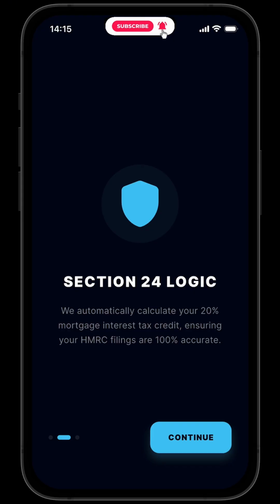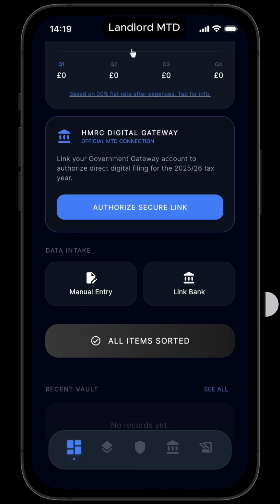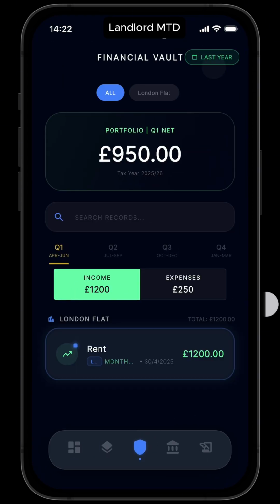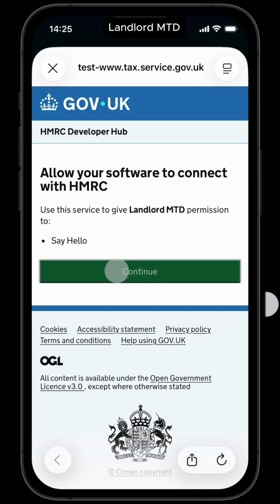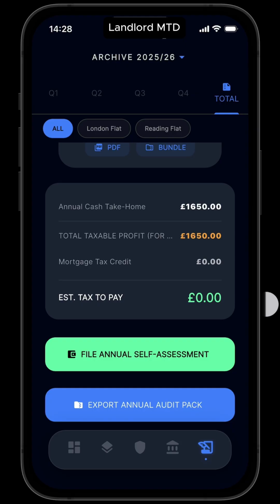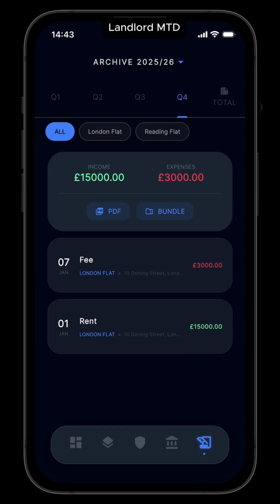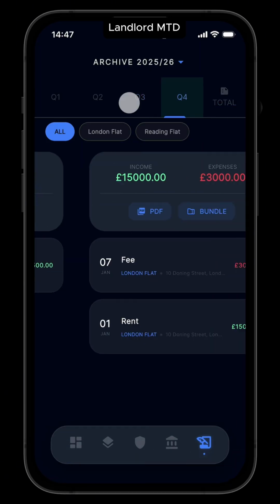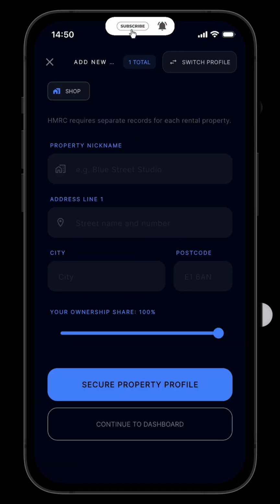Landlord Pro: Full App Walkthrough & 2026 HMRC MTD Guide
The Complete Landlord Pro Walkthrough (2026)

This comprehensive tutorial covers everything you need to know to get started with Landlord Pro. We walk you through every feature—from initial setup to final HMRC submissions—ensuring you are fully prepared for the 2026 Making Tax Digital (MTD) mandate.

Chapters & Key Topics:

0:00 - Initial Setup & Security

Onboarding, biometric lock, and identity verification.

Choosing between Personal and Business profiles.

1:03 - Portfolio Management

Adding properties (Flats, Houses, Commercial).

Setting ownership percentages and location details.

2:11 - Income & Expense Tracking

Manual entry vs. CSV/AI imports (Why manual is recommended for accuracy).

Categorizing repairs, management fees, and travel mileage.

Using the Digital Wallet to review and edit records.

4:53 - HMRC Digital Gateway & Quarterly Submissions

Linking your HMRC account securely.

How "Local Hive" technology keeps your data private until submission.

The "Frozen Record" rule: Why submitted quarters are locked for compliance.

8:21 - Backups, Audits & Bundles

Exporting complete data bundles for HMRC evidence.

Local backup strategy (No cloud, total sovereignty).

8:45 - Annual Returns & Final Filing

Adding P60, dividends, and other income sources.

Estimating final tax liability and filing your self-assessment.

Why Landlord Pro?
Landlord Pro is a privacy-first, local-only vault. We believe your financial data belongs to you, not a cloud server.